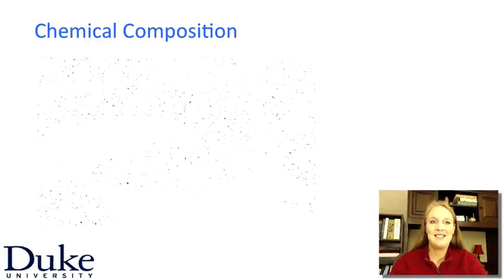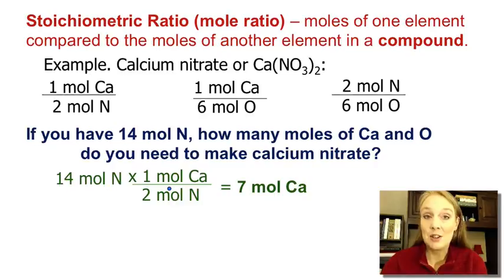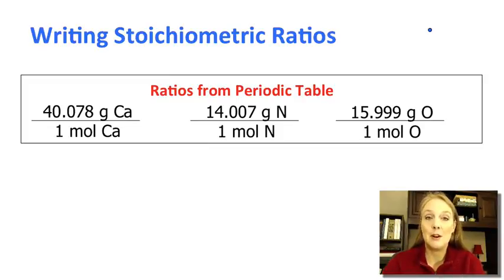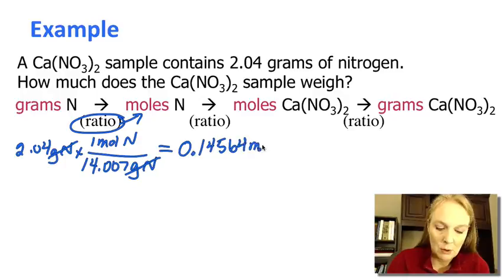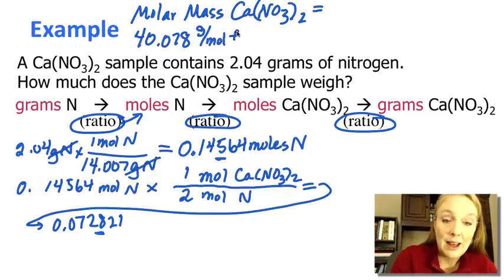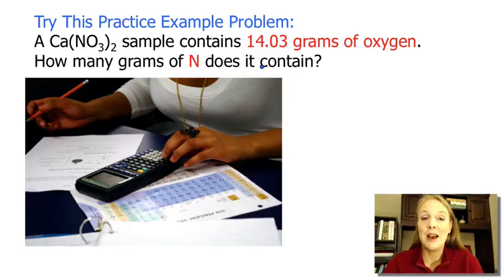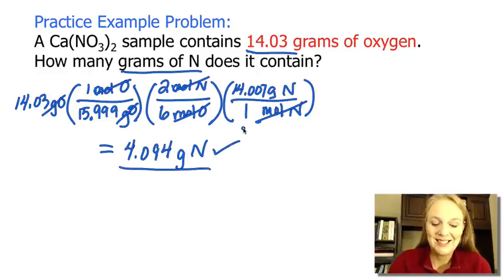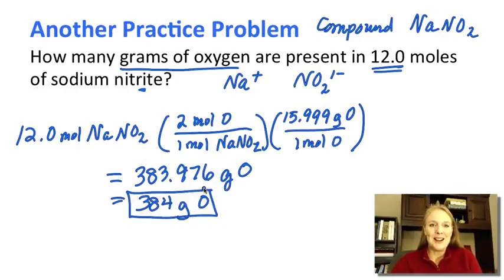Stoichiometric Ratio (chemistry)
This is one of many great lectures of Prof. Dorian A. Canelas from Duke university that are avalible at coursera.org